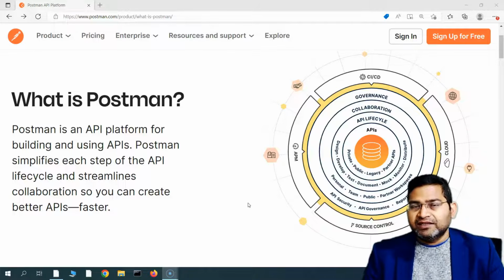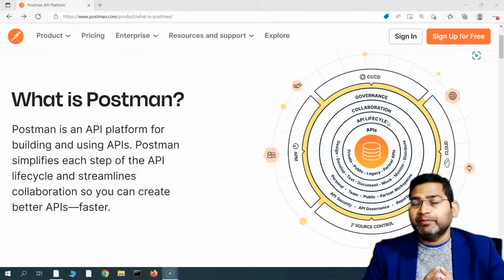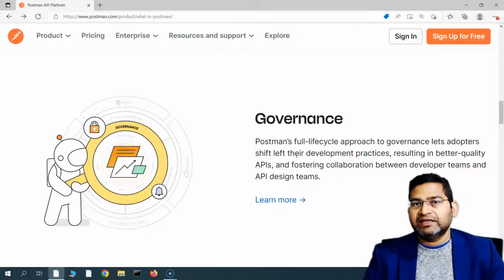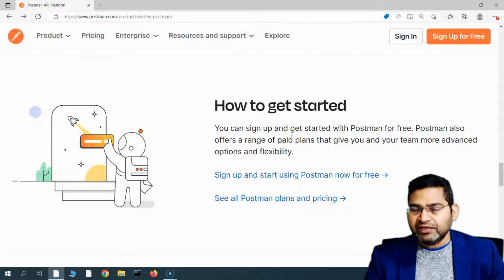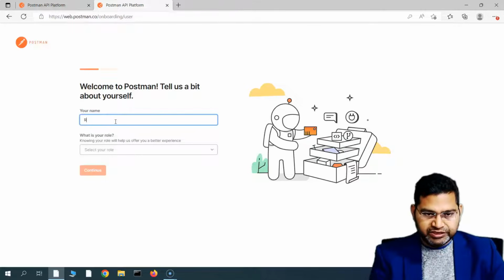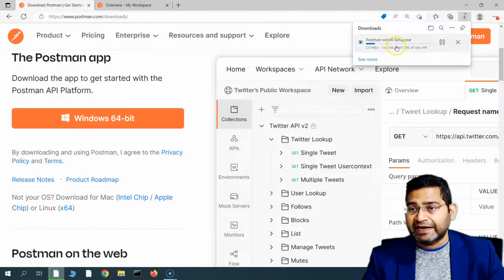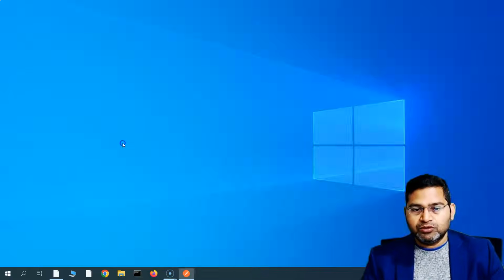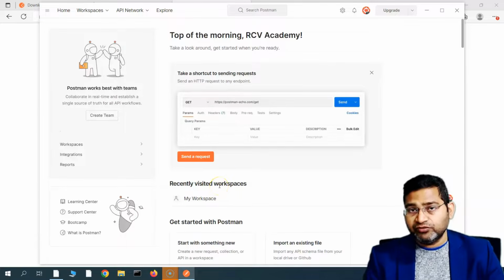Postman Tutorial #1 - Introduction to Postman | Installing Postman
In this Postman Tutorial, we will cover introduction to postman and installing Postman application on your computer. This is complete Postman API testing course for beginners and intermediate users. The course will start from absolute basics so even if you are new to API testing you will be able to grasp all the core concepts of API testing and API test automation easily.